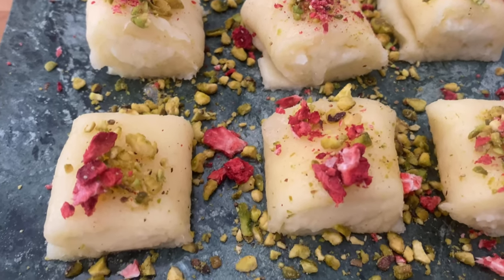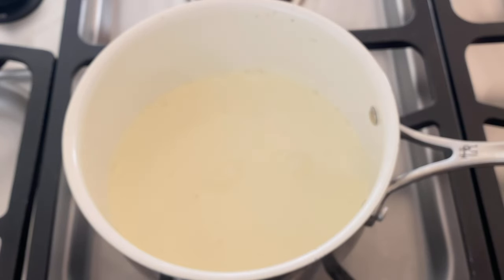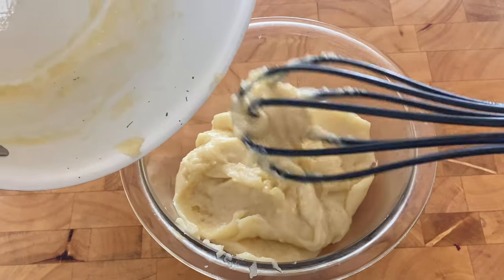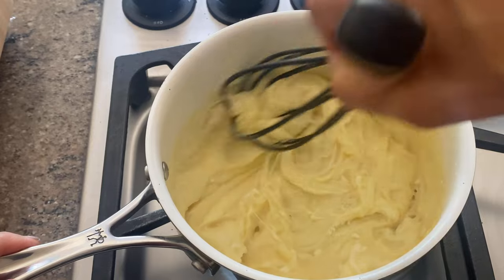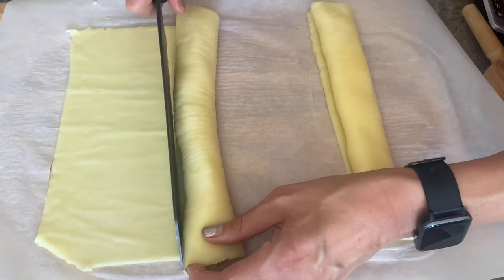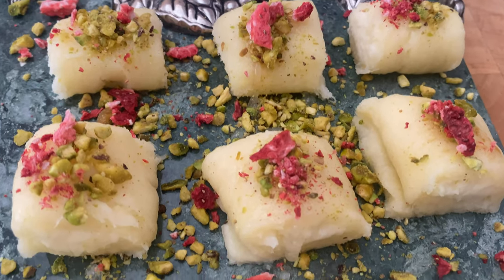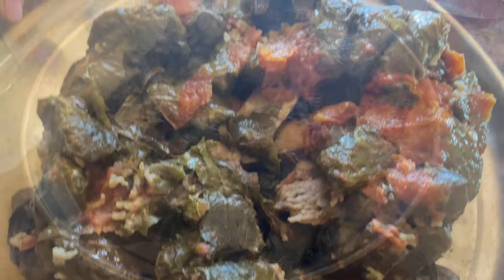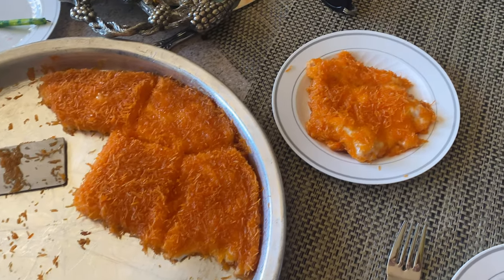SURPRISE ARABIC DESSERT for BABA'S BIRTHDAY! - HALAWET EL JIBN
For all you dessert and cheese lovers, Halawet El Jibn is the perfect combination for you!! The delicacy popular in Lebanon and Syria is basically a sweet cheese roll filled with cream then drizzled with syrup and pistachios. I kept experimenting until I made the best recipe ever, and watch till the end to see how we celebrate birthdays in a very unconventional yet Arabic way!

HALAWET EL JIBN
ASHTA
 1 ½  cup heavy whipping cream
1 tablespoons (15g) all purpose flour
 2 tablespoons (14g) cornstarch
 2 tbsp  granulated sugar
 Optional flavoring of your choice such rose or orange blossom water, vanilla
CHEESE ROLL
1 cup whole milk
⅓ cup semolina
⅓ cup sugar
2 cups shredded fresh mozzarella cheese